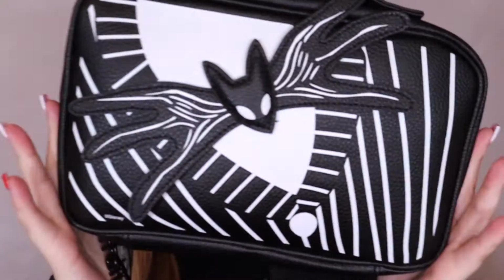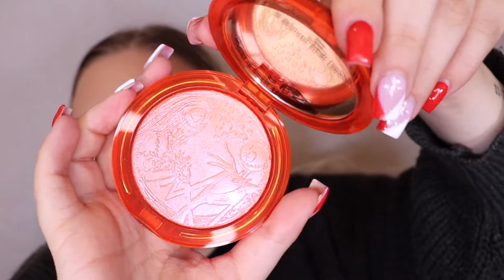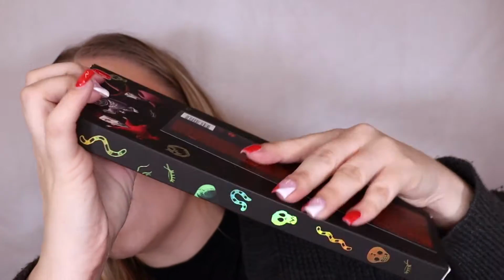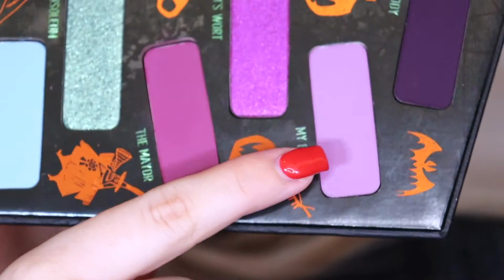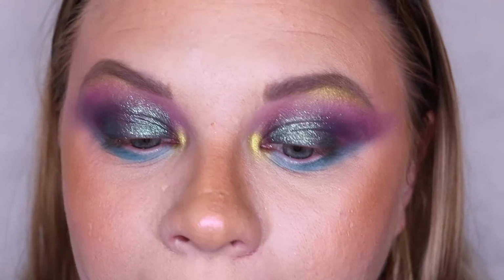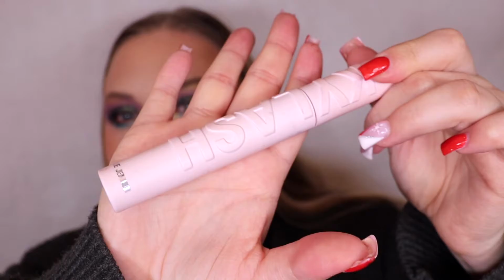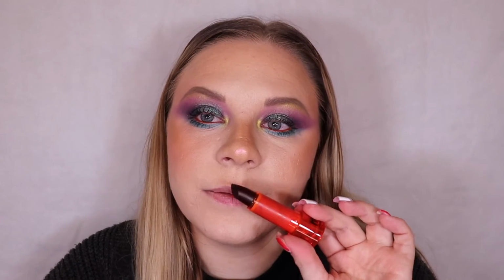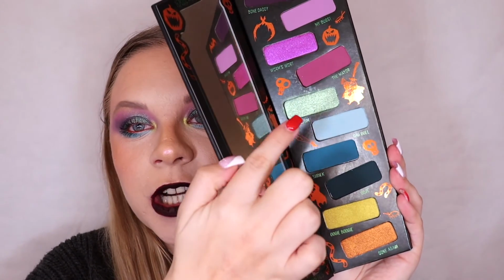MELT COSMETICS X NIGHTMARE BEFORE CHRISTMAS HALLOWEEN TOWN COLLECTION REVIEW | makeupwithalixkate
Welcome to todays video where I am testing out the Melt x NBC Halloween Town collection, I hope you enjoy!xo

Morphe - GLAMFAM2075
W7 - ALIXKATE10